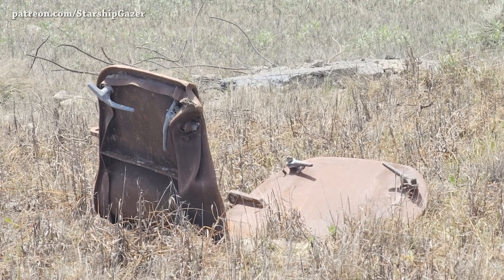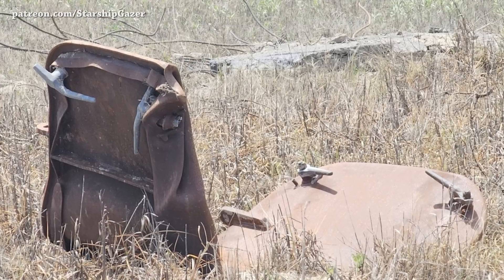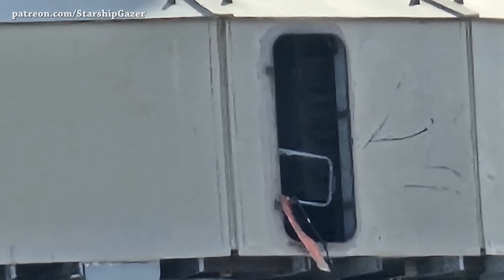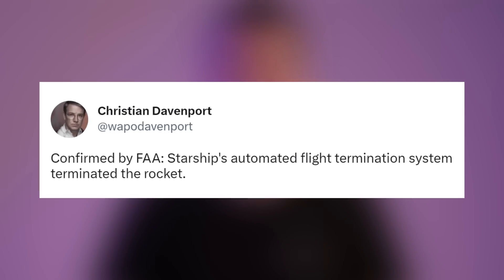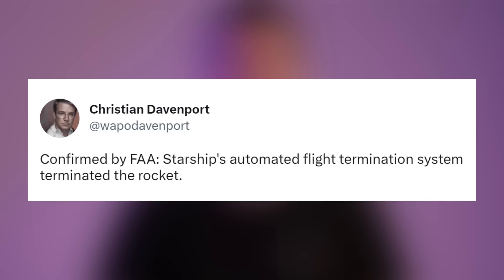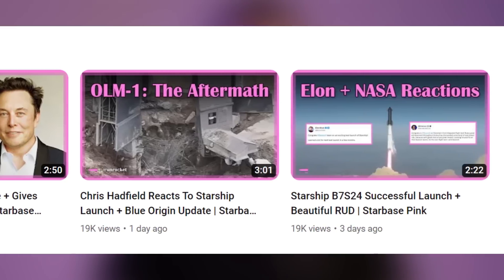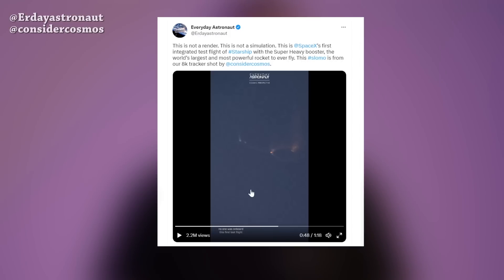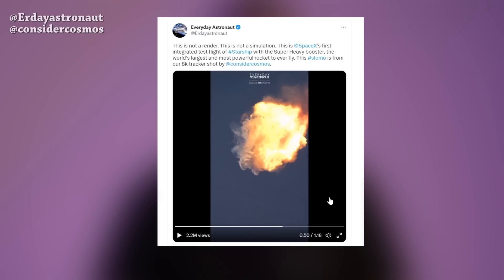OLM Door Destroyed + Big Storm At Starbase | Starbase Pink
Today at starbase, we saw a big storm arriving in time to clean the orbital launch site and the areas surrunding from the dust after the launch.

Thumbnail Pic: SpaceX.

Credit: Starship Gazer, Chris Hadfield, SpaceX, Christian Davenport, Everyday Astronaut, Cosmic Perspective, LabPadre.

0:00 - Intro
0:05 - OLM Door Destroyed
0:21 - Chris Hadfield on OLM
0:32 - What we Already Know...
0:48 - RUD, FTS, or Both?
1:40 - Big Storm At Starbase
1:55 - Outro